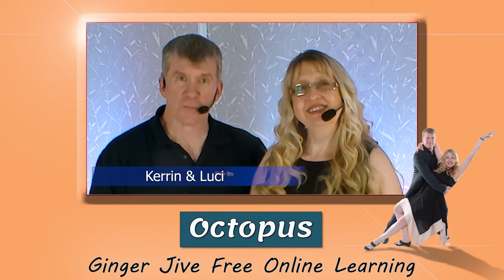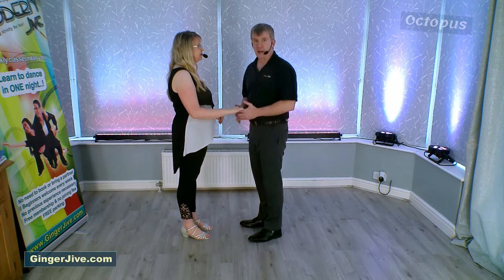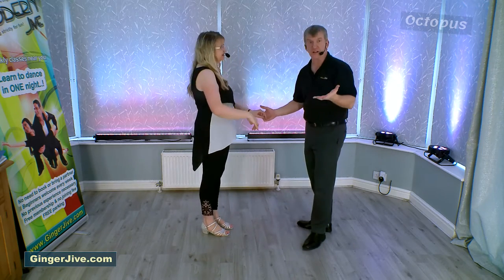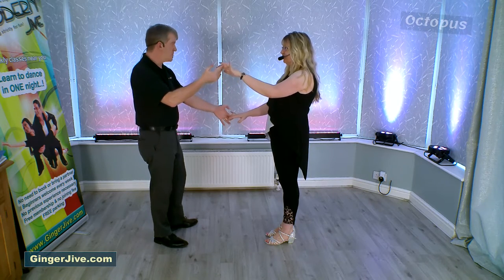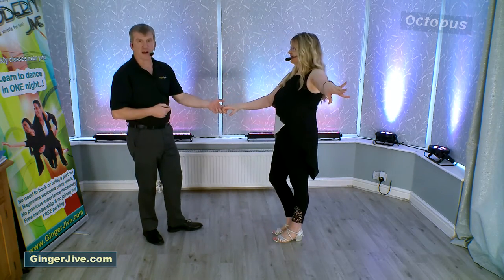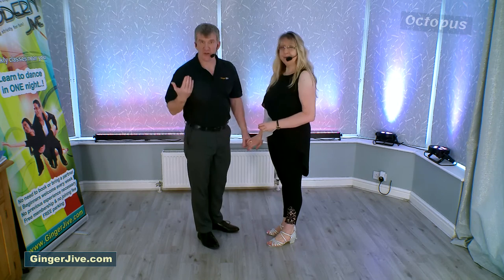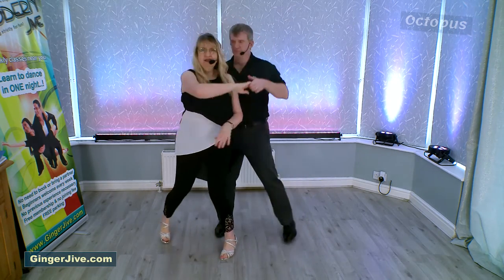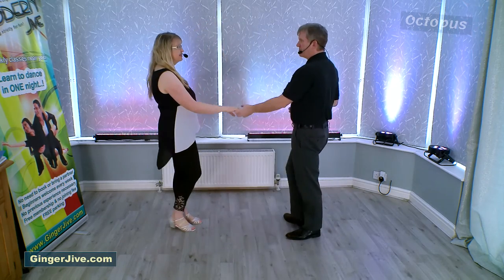Modern Jive Dance Moves - Beginners Basic Steps to Learn First - Octopus [2021] Ginger Jive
Learn how to Dance the Octopus in 4 minutes and 50 seconds, it's easy to learn and will help you on your way to the dance floor!

The Octopus has been broken down into an easy to follow class that will teach you the steps of  this core Modern Jive dance move at a beginner level.  These dance steps for beginners are simple to learn without any complicated footwork and taught with most forms of Modern Jive dance organisers including LeRoc, Ceroc TM, French Jive, etc.

Links to all 15 core Beginner Modern Jive Moves:-

1.  Please ensure you are fit & healthy before taking part in any dance/fitness activity. Please consult your Doctor if you are unsure.
2.  Ensure that you have enough space around you to avoid bumping into or tripping on any furniture/rugs etc. Also be aware of any overhead light fittings.

Modern Jive Dance Steps For Beginners - Dancing Strictly For Fun!

We hope you enjoy the beginners modern class and please message us if you need any further help.

Regards
Kerrin & Luci
GingerJive.com